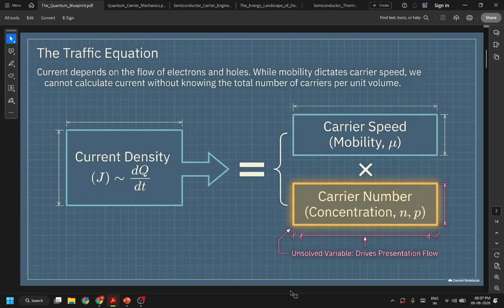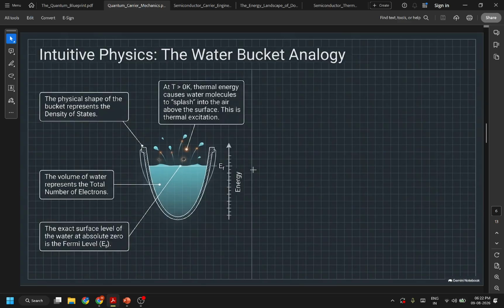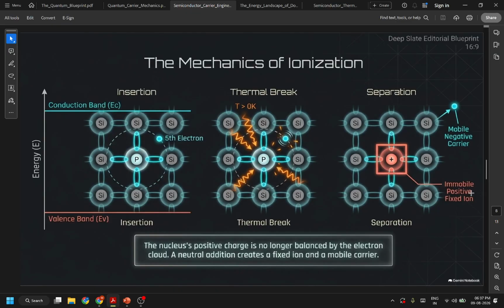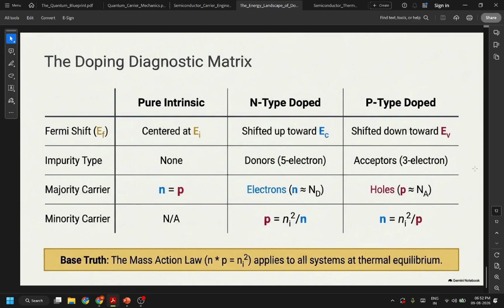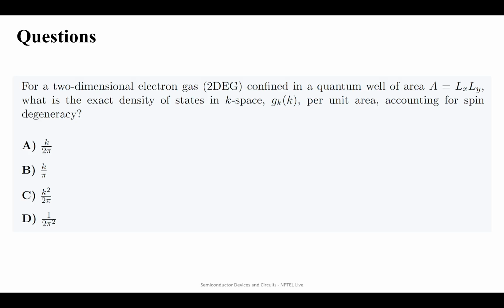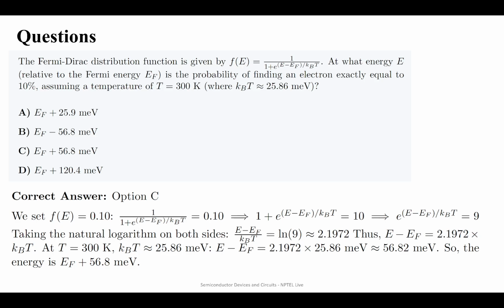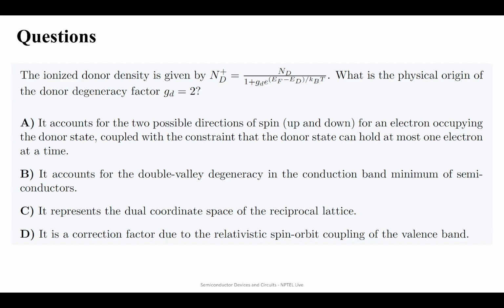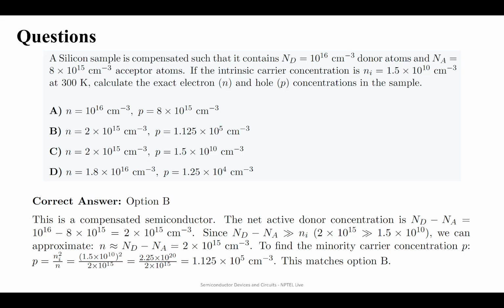Semiconductor Devices and Circuits Week 3 Live Problem Solving Session (09/08/2026)